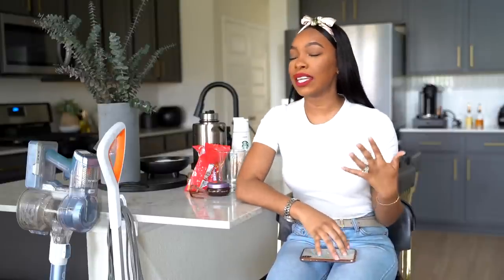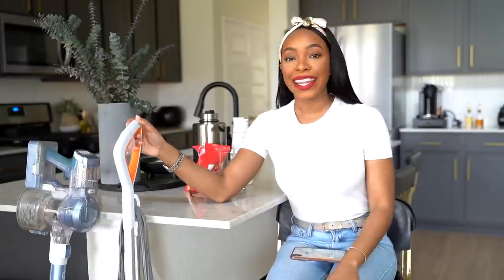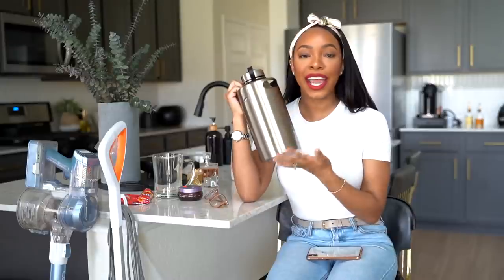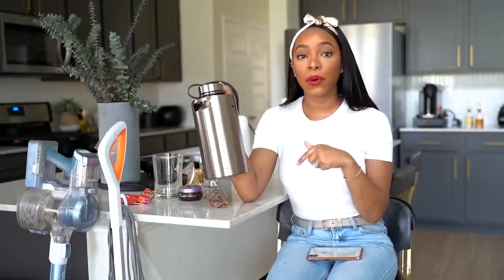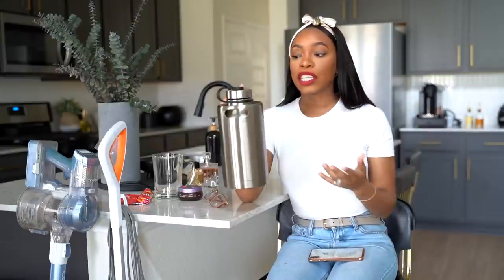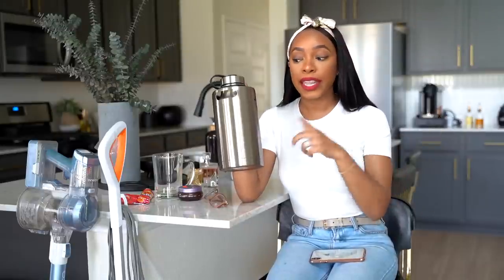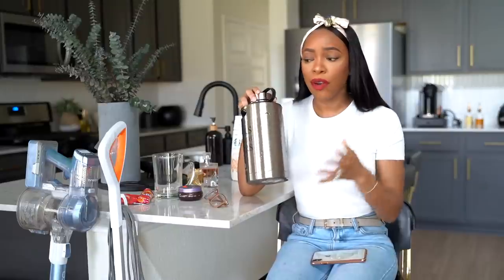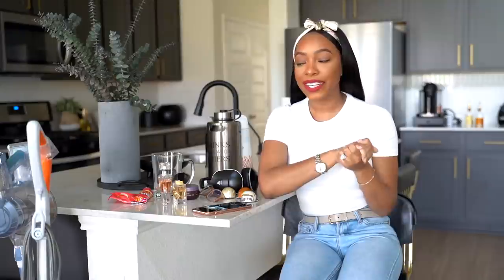Random Things You NEED! | My Current Amazon & Lifestyle Favorites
XO,
Kyra

PRODUCTS MENTIONED:
2 Pack Blue Light Glasses
24 Hour Edge Tamer
Ikea MJöD Beer Mug
Starbucks Caramel Macchiato Creamer
Starbursts Fave Reds Jelly Beans
64oz Water Bottle
Lancôme La Vie Est Belle Eau de Parfum
YSL Libre Eau de Parfum
Wireless TV Headphones
3 Pack (Vanilla, Caramel, Hazelnut) Nespresso Pods
Tineco A11 Hero+ Cordless Stick Vacuum Cleaner
Bissell Powerfresh Steam
Nespresso Vertuo Coffee Machine